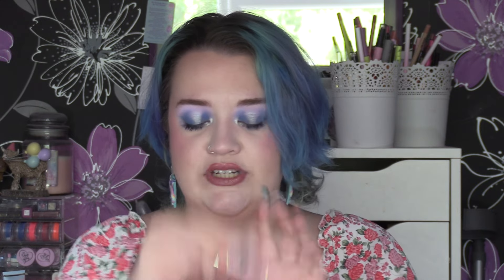Plouise Budget box battle - June - It isn’t a winner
Facebook.com/coleoftheball

COLE-R3 for £5 off first order over £25

NICOLE-R10OE for £10 off orders over £30